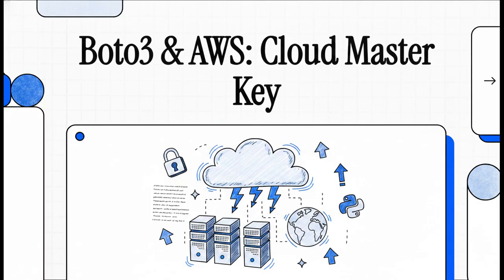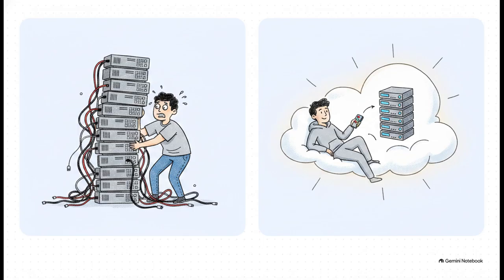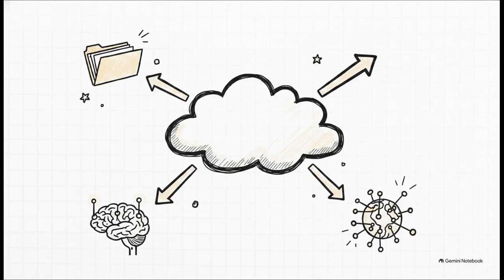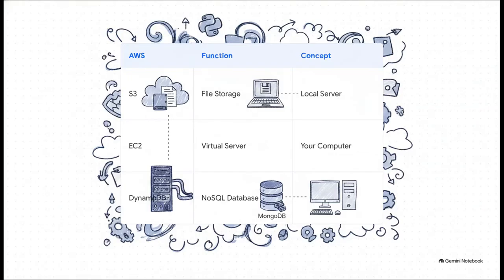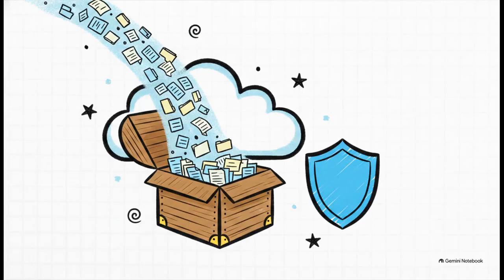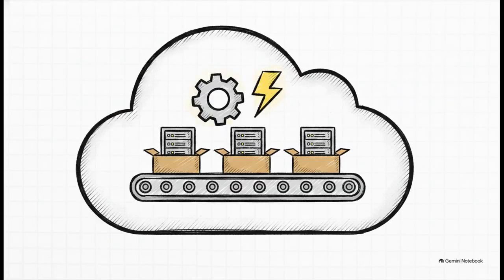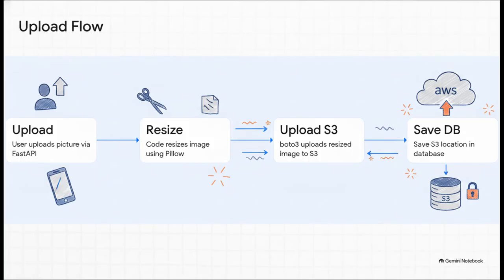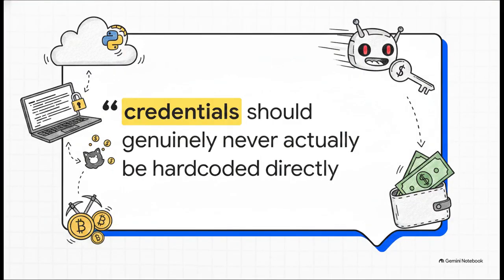L71 | boto3: The Python SDK for AWS | Python Packages Series | Uplatz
In this video by Uplatz, we continue our Python Packages Series with boto3, the official AWS SDK for Python.

boto3 allows Python applications to interact programmatically with Amazon Web Services, making it useful for cloud automation, infrastructure management, data processing and backend development.

Key topics covered include:

• What is boto3?
• AWS SDK for Python
• Installing boto3
• AWS credentials
• Access keys and secret keys
• AWS profiles
• Regions
• Creating boto3 sessions
• Clients vs resources
• Connecting to AWS services
• Amazon S3
• Creating S3 buckets
• Uploading files to S3
• Downloading files from S3
• Listing buckets and objects
• Deleting S3 objects
• Amazon EC2
• Listing EC2 instances
• Starting and stopping instances
• Instance metadata
• AWS Lambda integration
• Invoking Lambda functions
• Amazon DynamoDB
• Reading and writing items
• Amazon SQS
• Sending and receiving messages
• Amazon SNS
• Publishing notifications
• CloudWatch integration
• Reading metrics
• Working with IAM
• Permissions and access control
• Pagination
• Waiters
• Error handling
• botocore exceptions
• Retry concepts
• Presigned URLs
• File automation
• Cloud resource automation
• Infrastructure scripts
• Serverless workflows
• boto3 with Pandas
• boto3 with Lambda
• Common boto3 use cases

One of boto3's biggest strengths is the breadth of AWS services it supports. Developers can manage storage, compute, databases, messaging and monitoring directly through Python code.

The library provides both low-level clients and higher-level resource abstractions, allowing developers to choose the level of control that best fits the task.

boto3 is commonly used for S3 automation, EC2 management, serverless applications, data pipelines and operational scripts across AWS environments.

This video is useful for Python Developers, Cloud Engineers, DevOps Engineers, Data Engineers, Backend Developers and anyone interested in automating AWS services with Python.